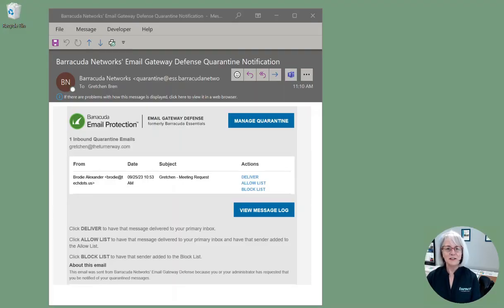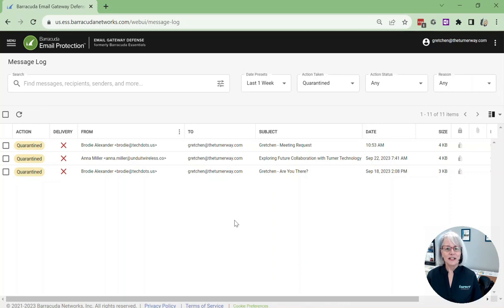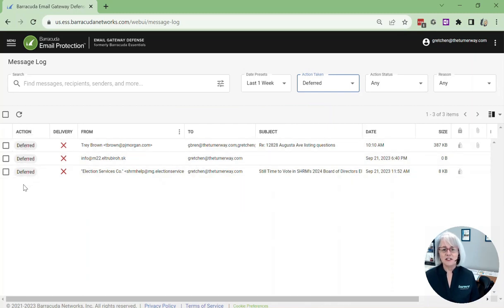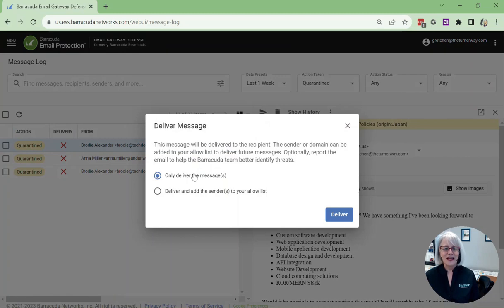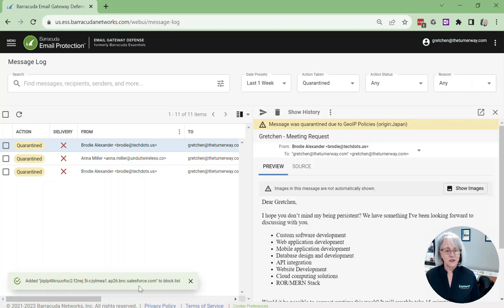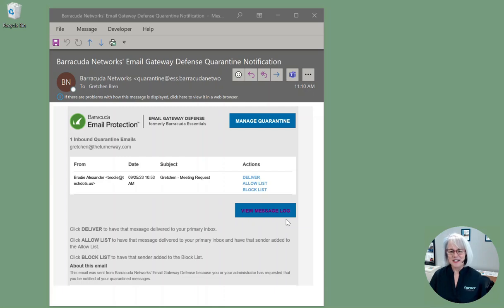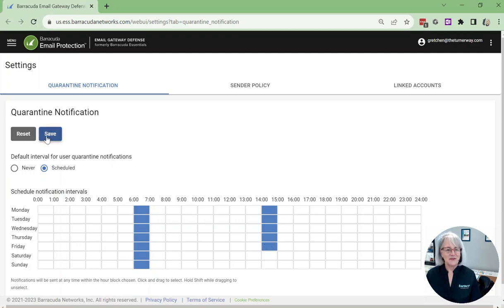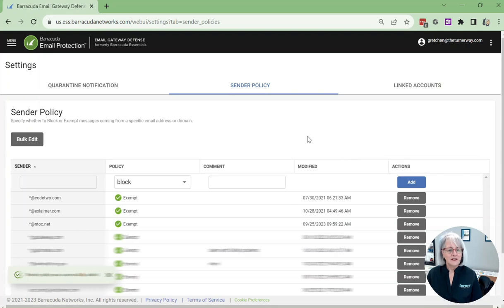Using Barracuda Email Protection Advanced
Want to find out more about using Barracuda Email Protection Advance to manage your spam?

00:00 Understanding the email notification
00:52 Log In
01:17 Message Log Search
02:57 Working with Quarantined messages
03:43 Deliver a quarantined message
04:11 Other Options
05:35 Working with multiple messages
06:19 Other quarantine settings
07:00 Quarantine notification settings
08:03 Sender policy settings